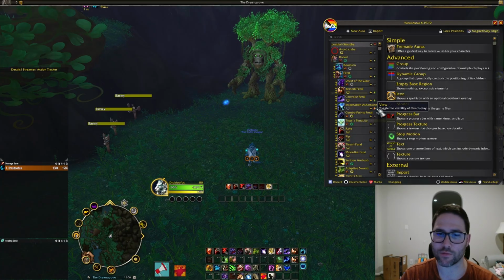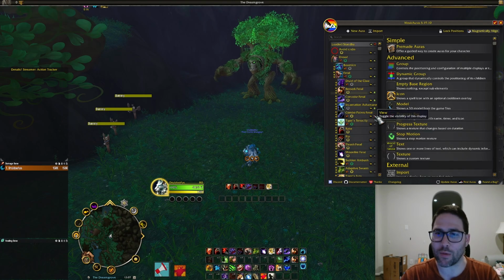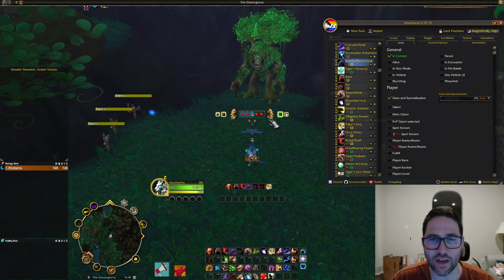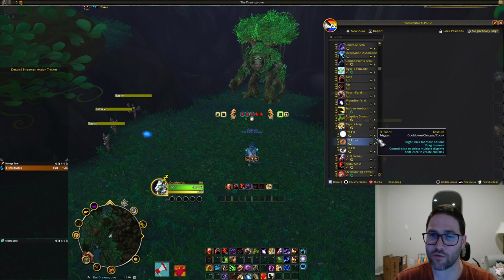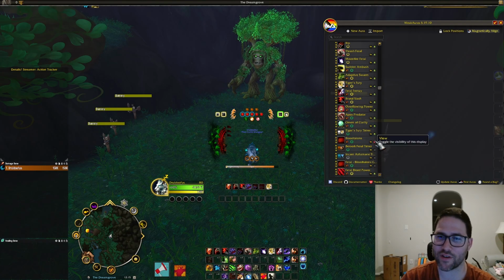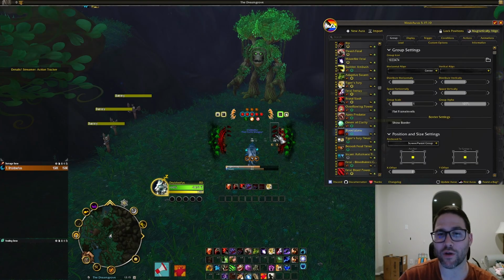Feral Druid Weakauras - Wildstalker & Druid of the Claw - TWW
I'm making a Weakura pack for every spec in the game. I have quite a few so far. They won't fit everybody's taste, so feel free to customize them as you like.

In this video I go over my Feral Druid WAs.
The idea is to give you better access to your buffs/debuffs through visual cues, that hopefully aren't too shabby to look at! And if I've done it well, it'll match the spec's theme and hopefully provide more of a video game feel and some immersion into your class fantasy.